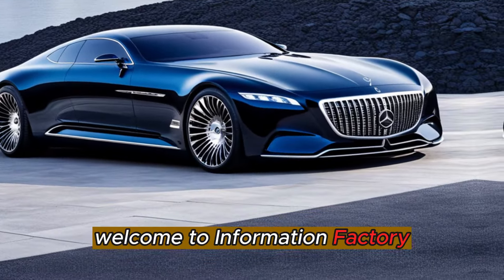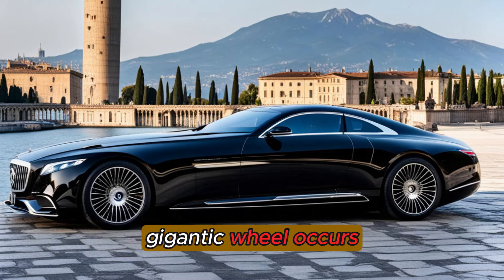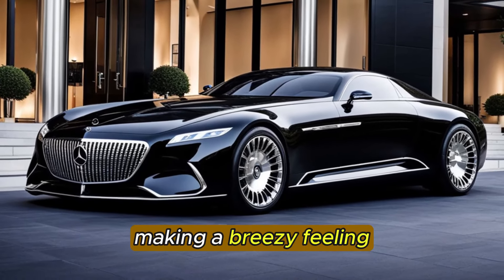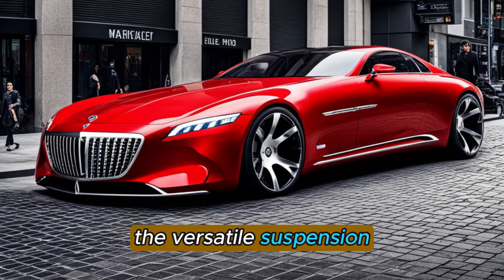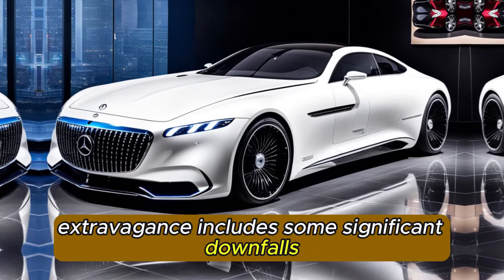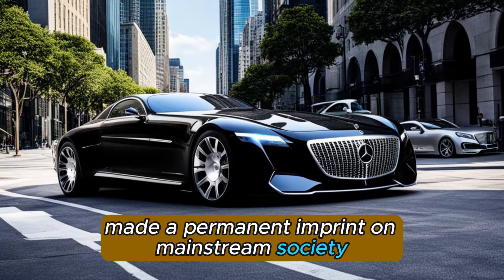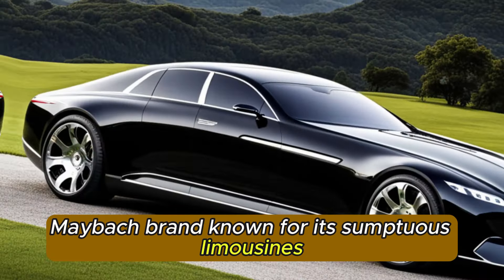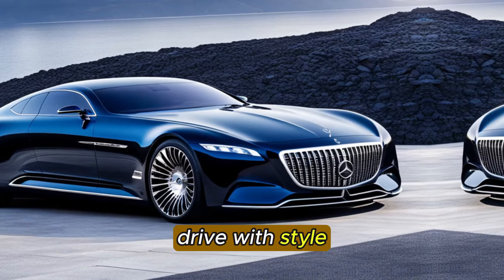Unrivaled Opulence: Exploring the World's Most Expensive Mercedes-Maybach Exelero" - First Look!!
Hello everyone in this video we explore the world's most expensive car ,the all new  mercedes maybach exelero 🔥
We also reveal it's price in this video.